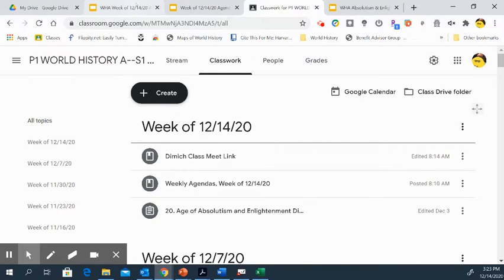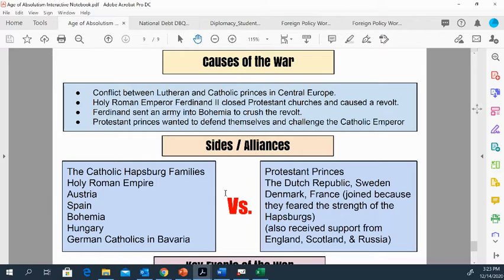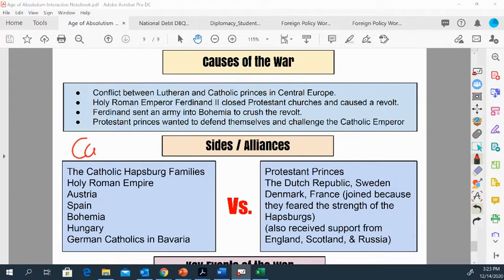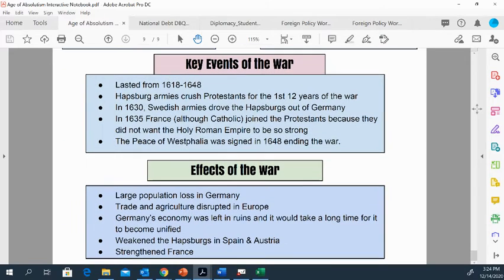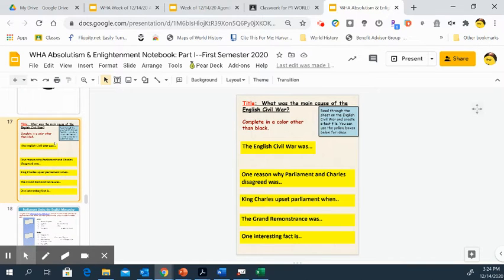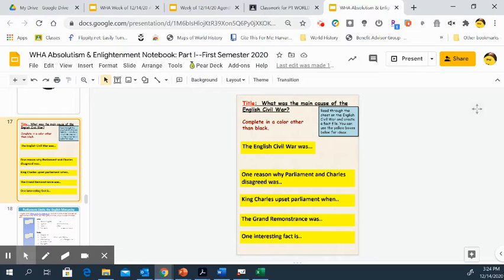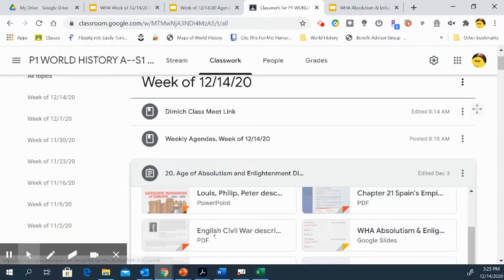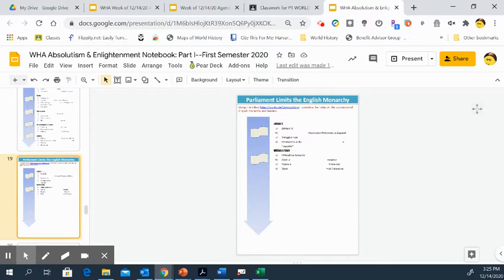WHA Agenda 12-14-20--Upcoming assignments